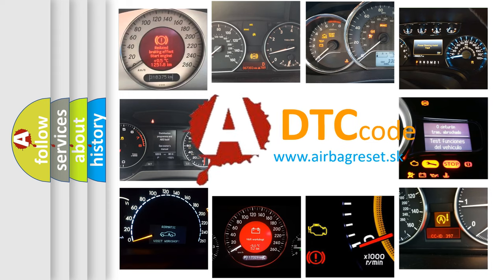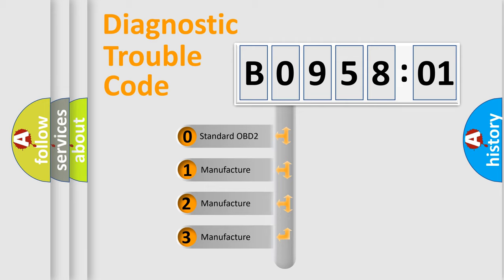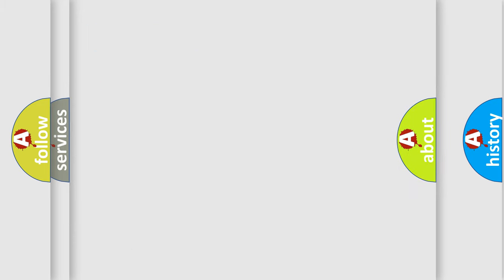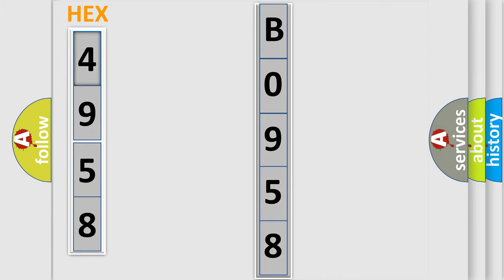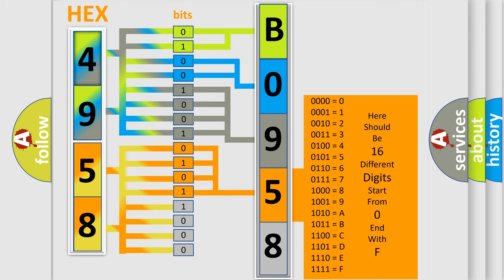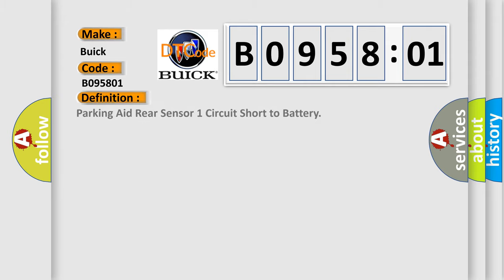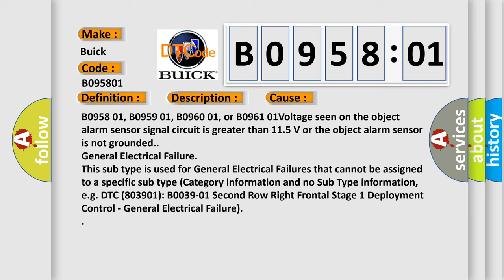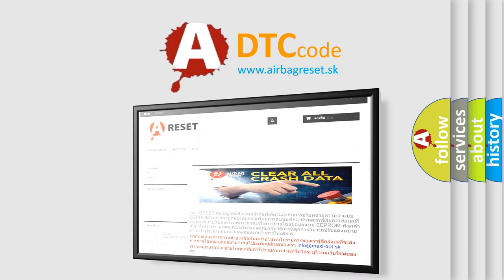DTC Buick B0958-01 Short Explanation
Contents:
0:21 Basic DTC analysis according to OBD2 protocol standard.
1:48 Insight into programming
2:58 A diagnostically understandable description of the Diagnostic Trouble Code
3:05 Basic error definition

Make:
Buick
Code:
B0958 01
Definition:
Description:
Cause:
B0958 01, B0959 01, B0960 01, or B0961 01Voltage seen on the object alarm sensor signal circuit is greater than 11.5 V or the object alarm sensor is not grounded.